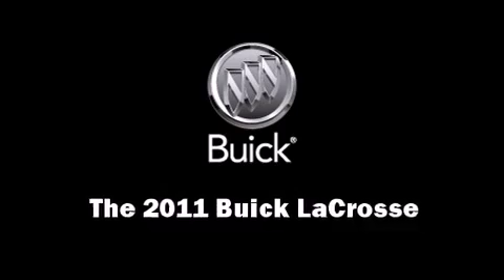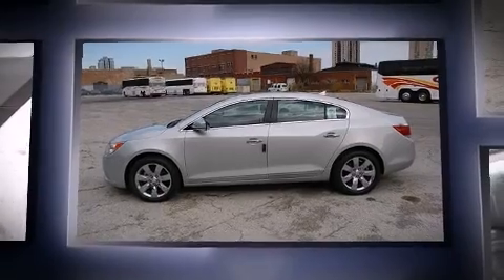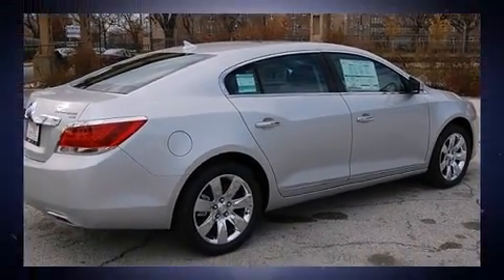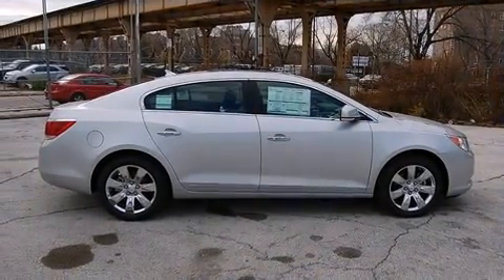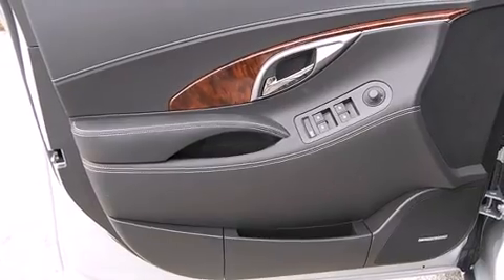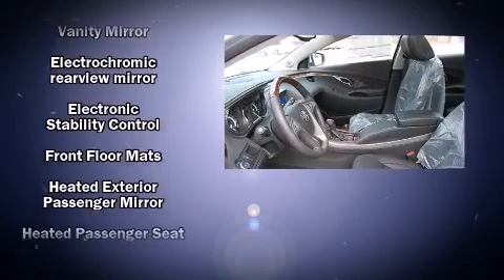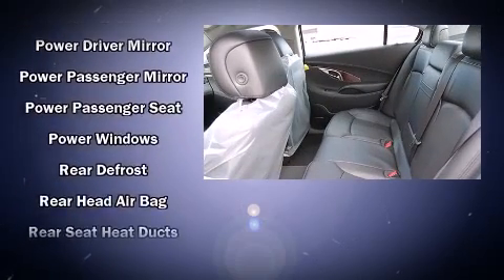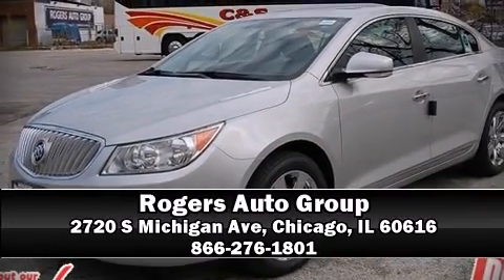2011 Buick LaCrosse CXS Sedan in Chicago, IL 60616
You can expect a lot from the 2011 Buick LaCrosse. A fuel-efficient, direct injected Ecotec 2.4 liter engine sets the standard for the CX and CXL models. This model accommodates 5 passengers comfortably, and provides features such as: heated and ventilated seats, onStar enabled, stabiliTrak, remote keyless entry, available Bluetooth connectivity, hiper Strut suspension, and seat memory. The Quiet Tuning engineering absorbs outside noise and vibration. Features such as automatic climate control and leather upholstery prove that economical transportation does not need to be sparsely equipped. Audio features include a CD player with MP3 capability, steering wheel mounted audio controls, and 11 speakers, providing excellent sound throughout the cabin. Safety equipment has been integrated throughout, including: dual front impact airbags with occupant sensing airbag, front SIDE impact airbags, brake assist, a panic alarm, onStar, and 4 wheel disc brakes with ABS. The optional Intelligent All-Wheel Drive system is activated automatically to optimize both handling and traction. Our sales reps are extremely helpful & knowledgeable. We'd be happy to answer any questions that you may have. Stop by our dealership or give us a call for more information.